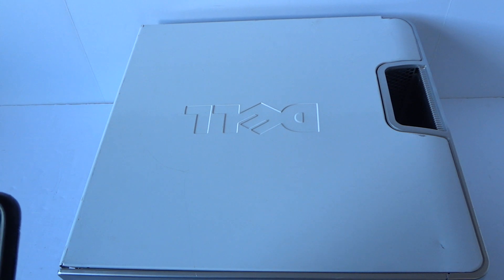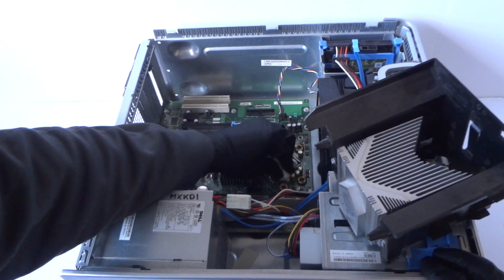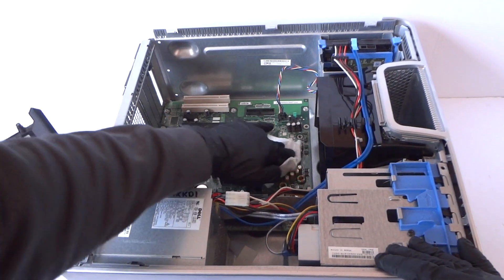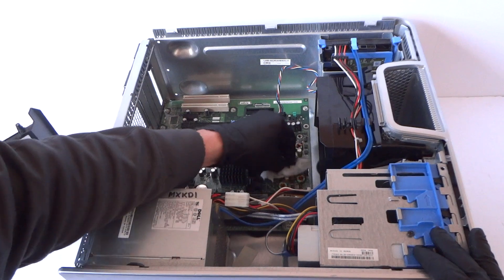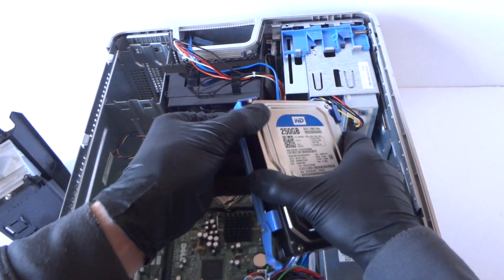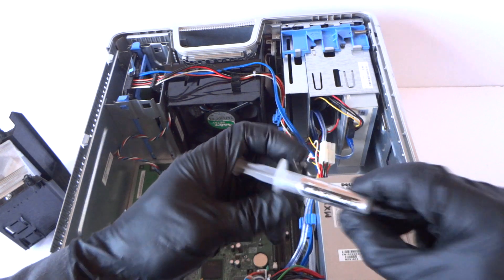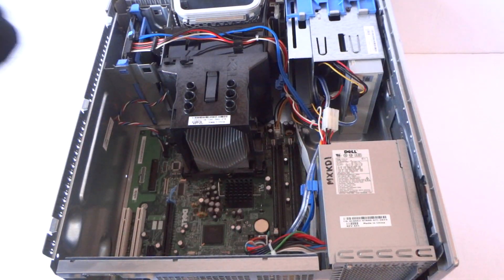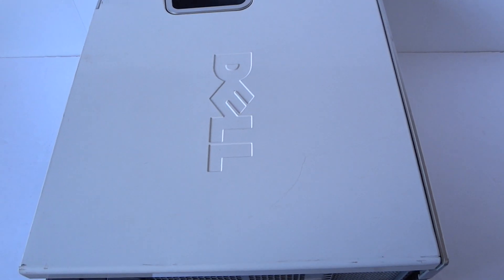Dell DM051 Dimension 5150 E510 Upgrades CPU RAM Video Card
How to Install Dell DM051 Dimension 5150/E510 Upgrade Change Replace Processor, Graphics Card, Memory, Hard Drive. Gaming